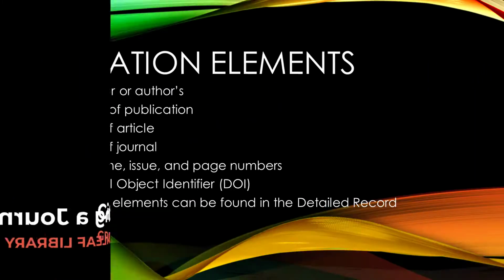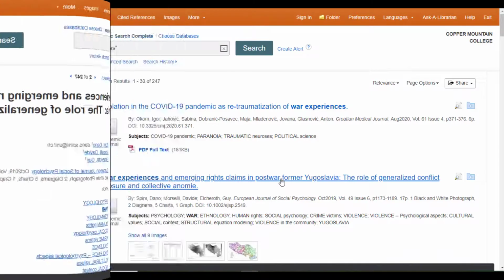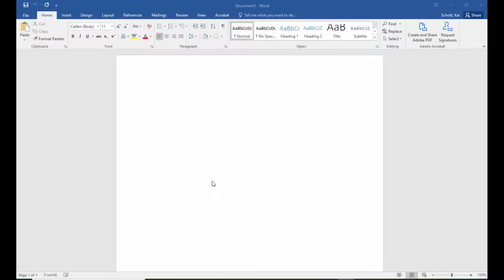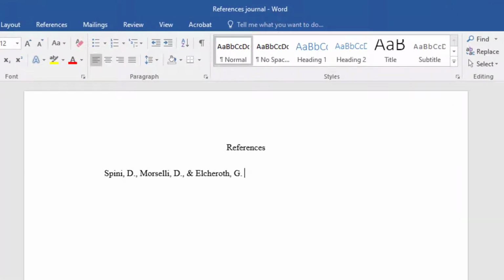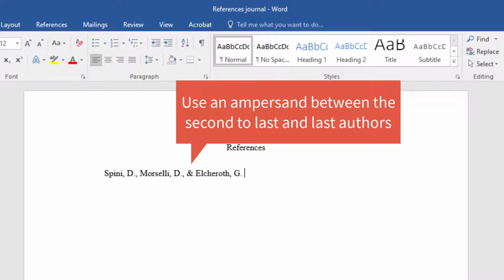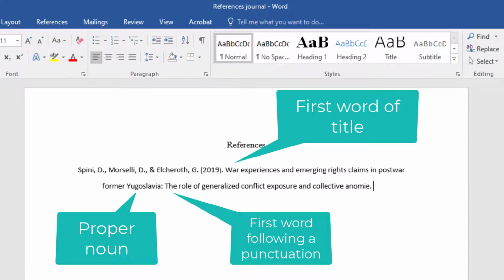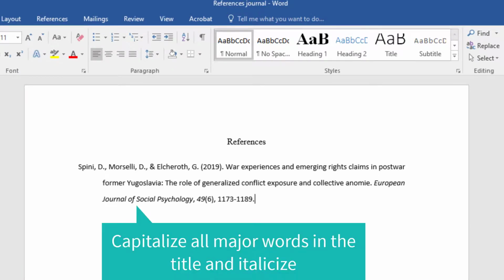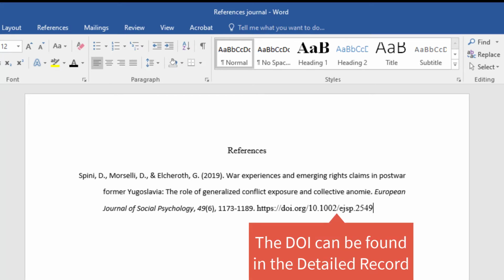Citing a Journal in APA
This video will show you how to cite a journal article in APA format.